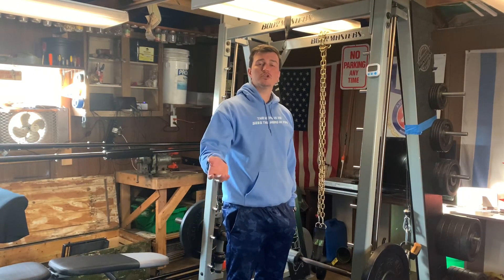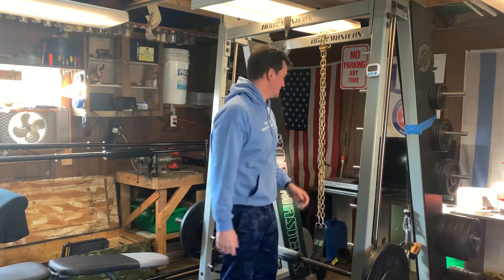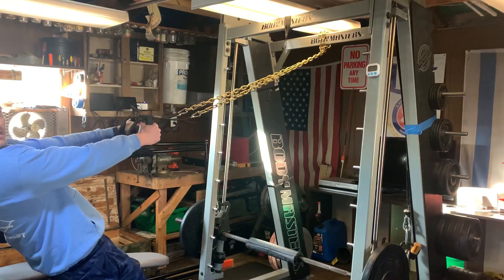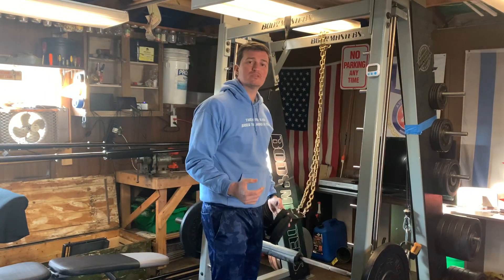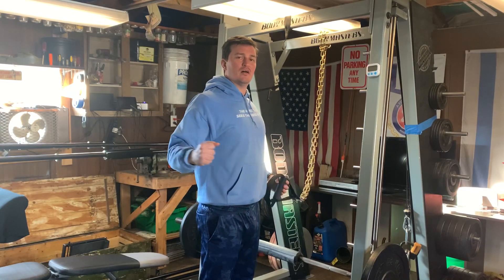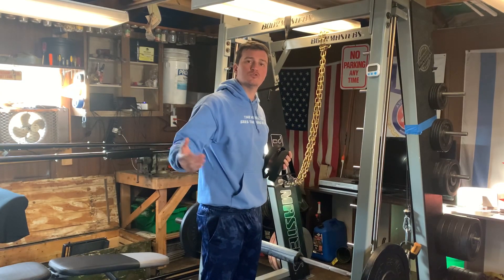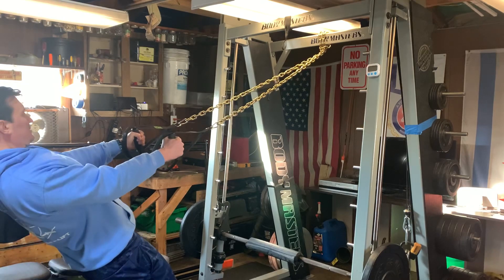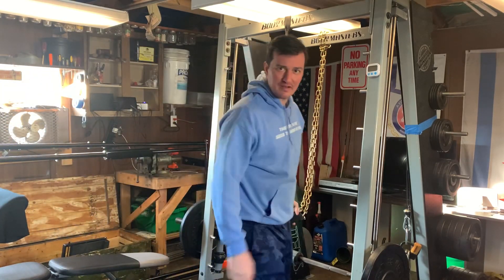How to suspension trainer rear delt fly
Welcome to Grundas YogaLift, your ultimate destination for fitness, pain management, and functional movement. In this episode, we're excited to introduce you to the Suspension Trainer Rear Delt Fly—a highly effective exercise that targets and strengthens your rear deltoids, promoting balanced shoulder development and improved posture.

Using a suspension trainer, such as TRX or similar equipment, the Suspension Trainer Rear Delt Fly engages the muscles of your upper back and shoulders. By adjusting the straps and positioning your body at an angle, you'll perform a controlled fly motion that targets the rear deltoids, helping to correct imbalances and enhance shoulder stability.

In this comprehensive video, available on our website grundasyogalift.com, we'll guide you through the proper technique and form of the Suspension Trainer Rear Delt Fly. You'll learn how to adjust the straps, position your body correctly, and execute controlled and effective fly movements to target your rear deltoids.

Incorporate the Suspension Trainer Rear Delt Fly into your upper body workouts, strength training routines, or shoulder-focused sessions to develop strong and defined rear deltoids. This exercise is particularly beneficial for improving shoulder stability, enhancing posture, and preventing common shoulder-related injuries.

Let's embark on this journey together and discover the incredible benefits of the Suspension Trainer Rear Delt Fly!